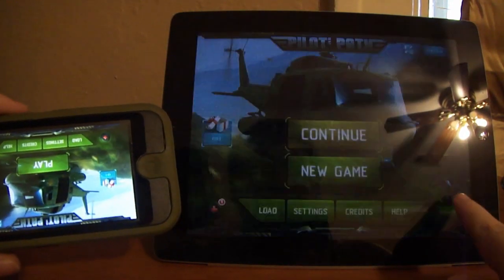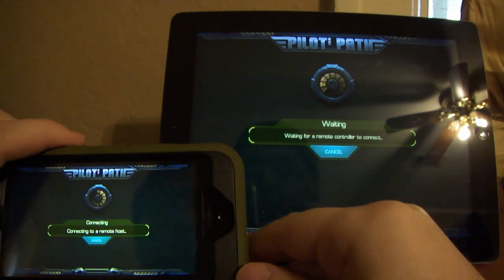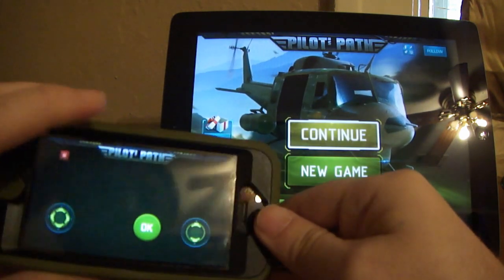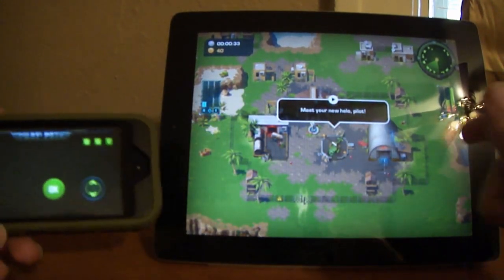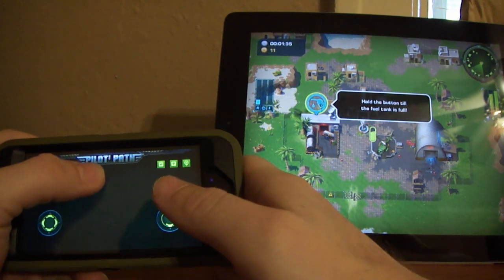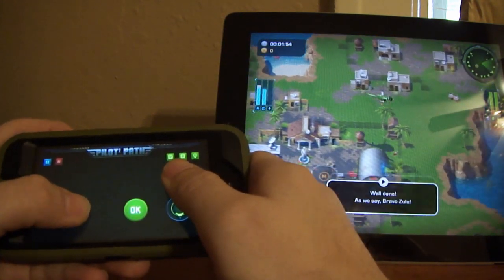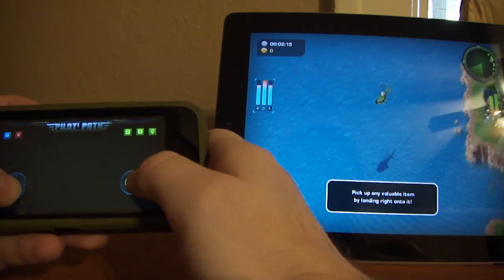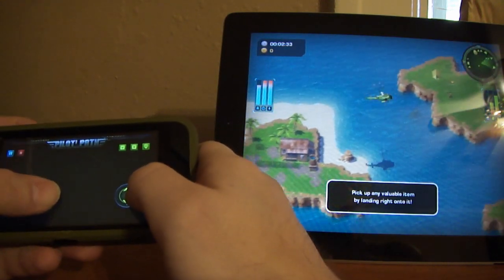Game Play "Pilot's Path" using iPhone as remote for iPad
In this video I will show you how you can use your iPhone as a remote to use with your iPad to control the game.